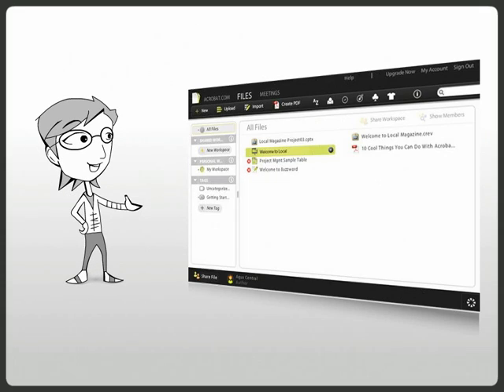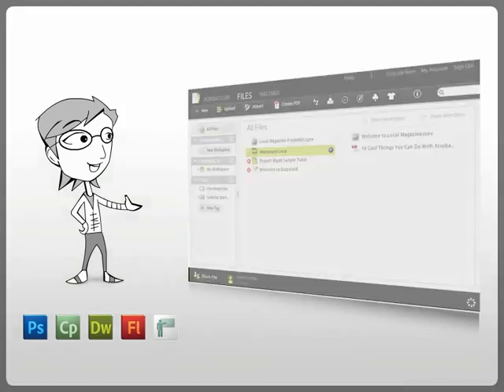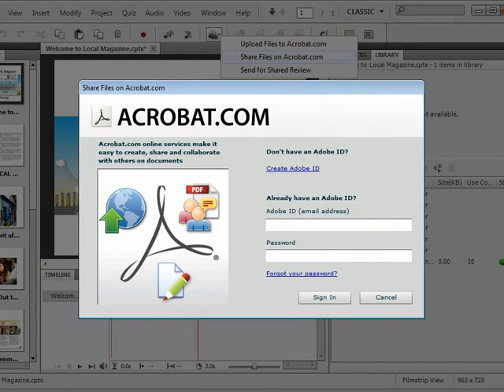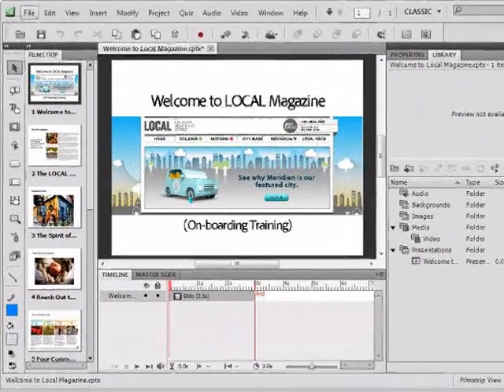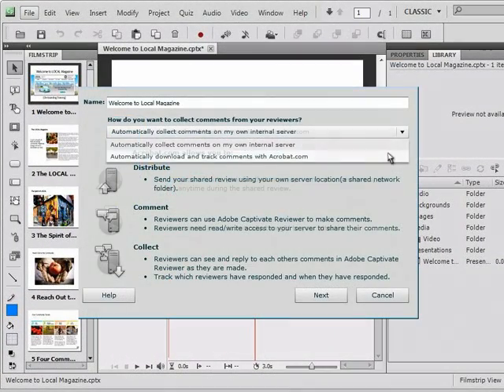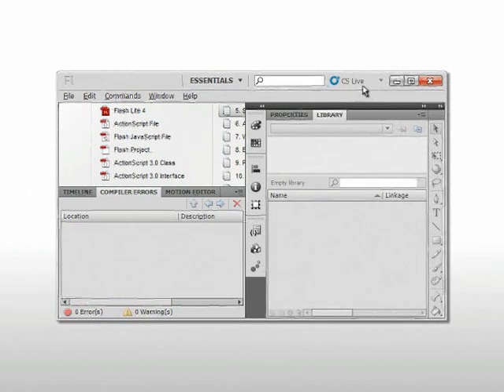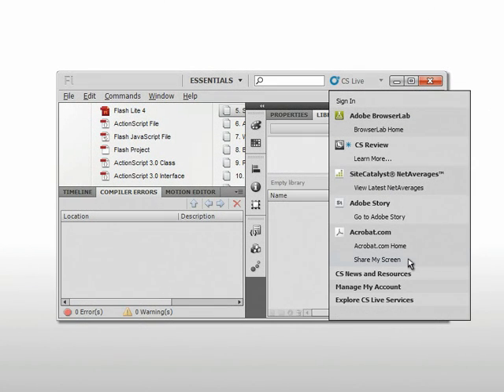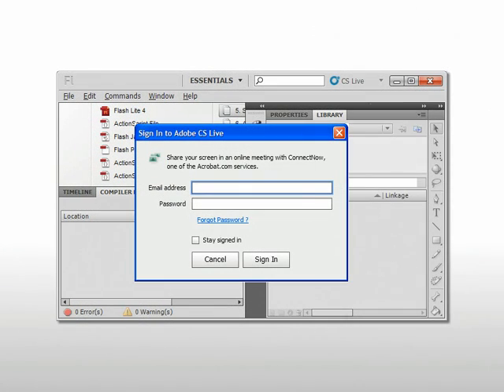Creating a Shared Review on Adobe Acrobat dot com with Adobe Captivate 5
This short animated video gives an overview of the process of shared review - inviting multiple parties to view and comment on Adobe Captivate 5 projects using Acrobat dot com to host the review files. The process eliminates the need for comments to be stored on the company network and frees up global teams to collaborate from anywhere.